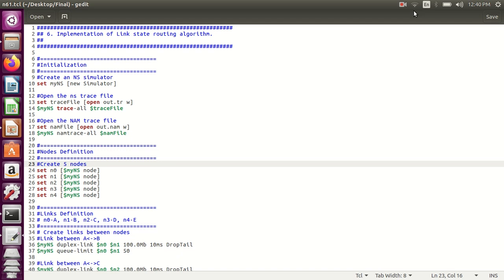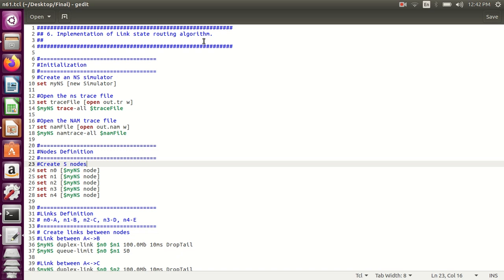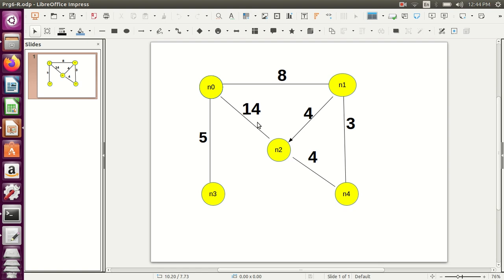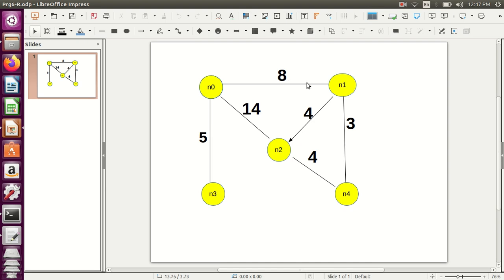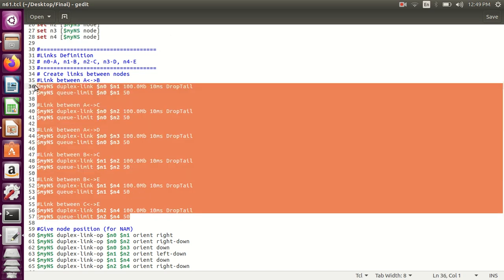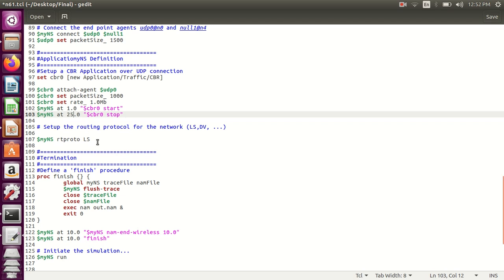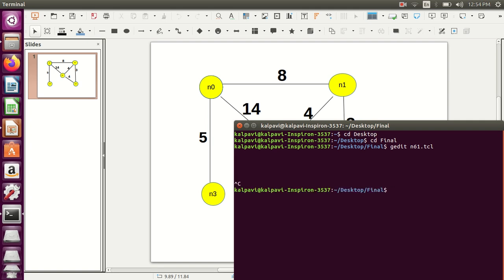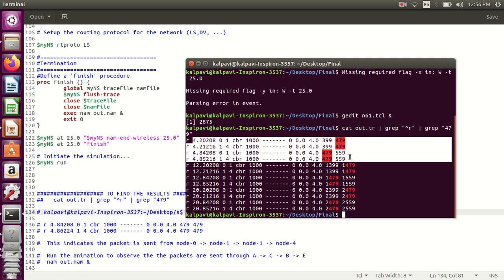Program6 - Link state routing algorithm.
Implementation of Link state routing algorithm.